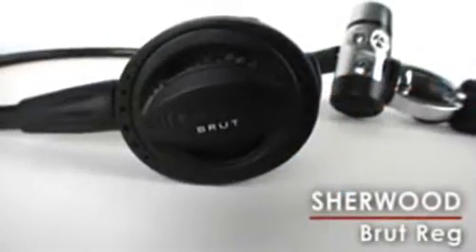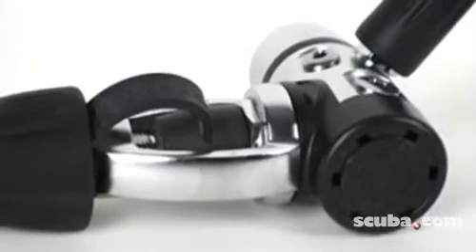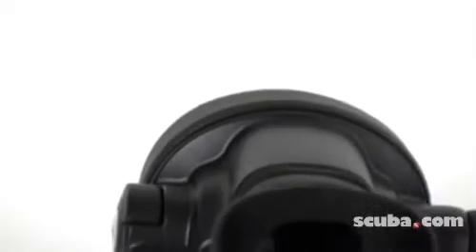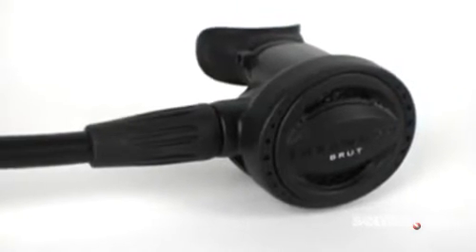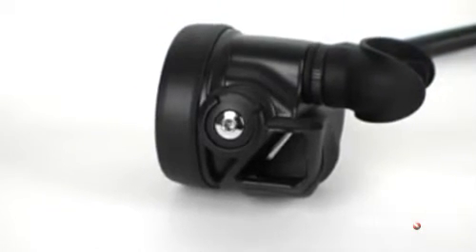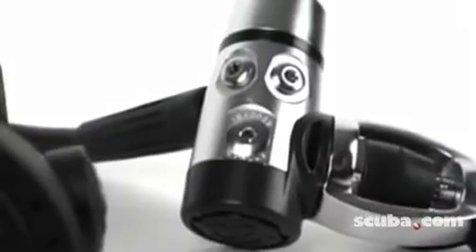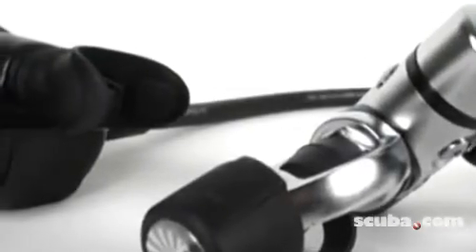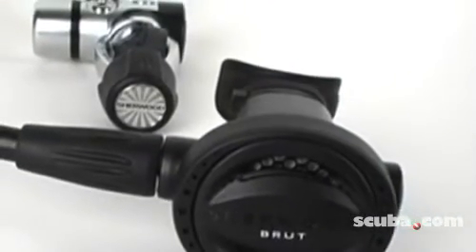Sherwood Brut Regulator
This demonstration video discusses and shows the features of the Sherwood Brut Scuba Regulator. Some of the features included a balanced piston first stage for constant intermediate pressure, Patented dry sealed spring chamber maintains clean interior and excludes first stage icing in cold water, Larger diaphragm for optimal response to inhalation, Larger exhaust valve for decreased exhalation resistance, and a high impact housing for rugged applications.